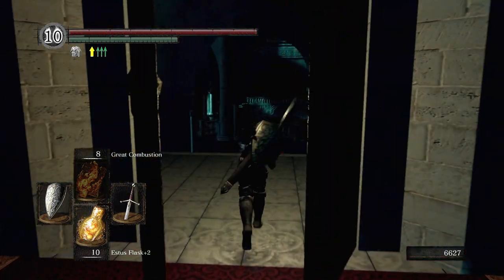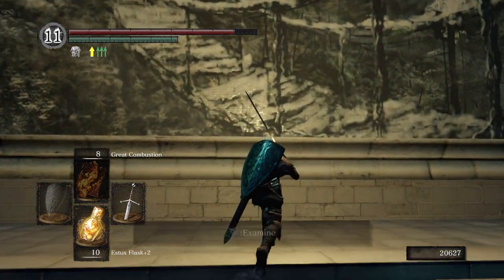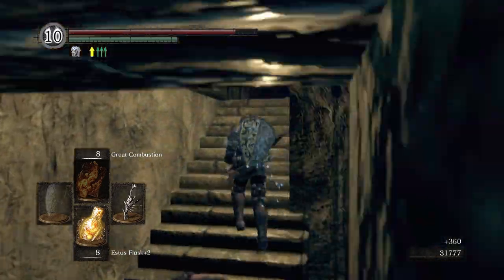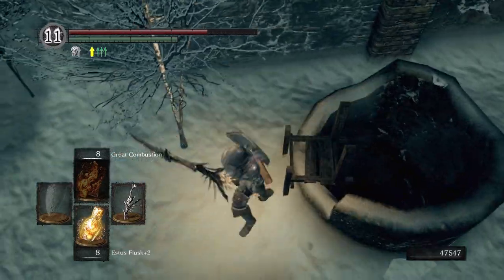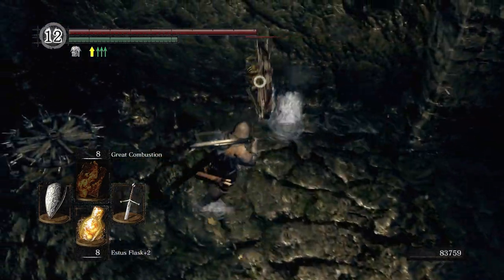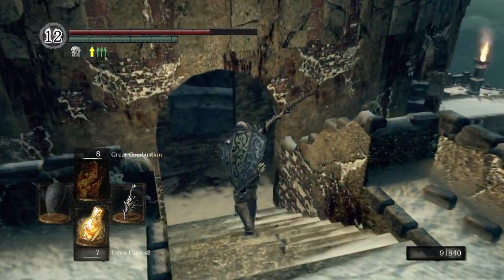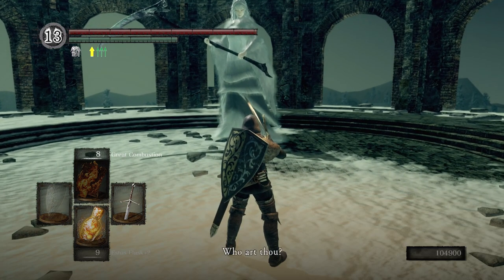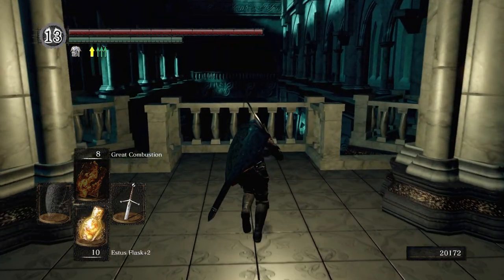Dark Souls - Part 12 The Painted World of Ariamis